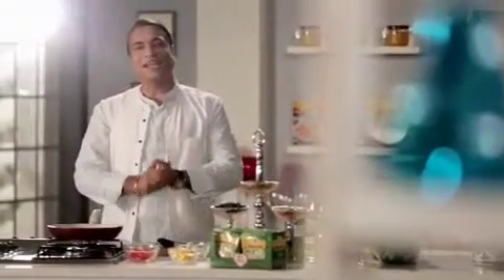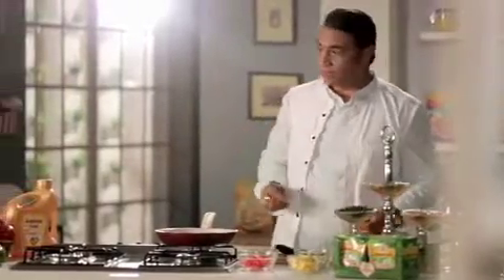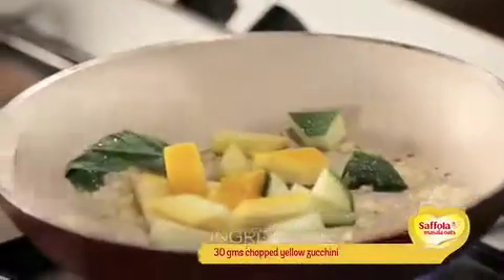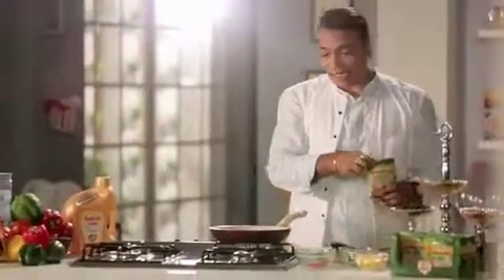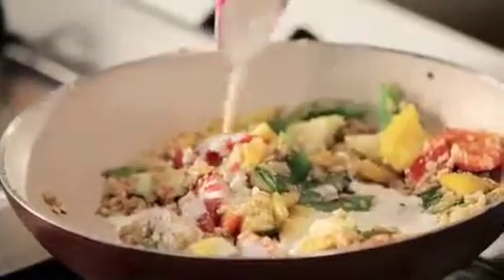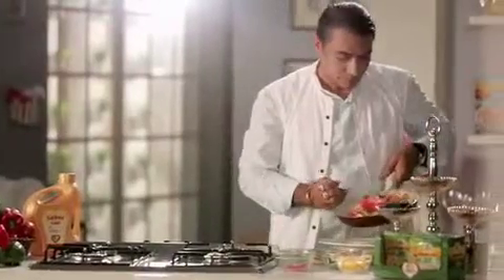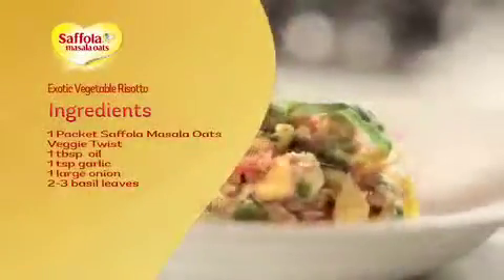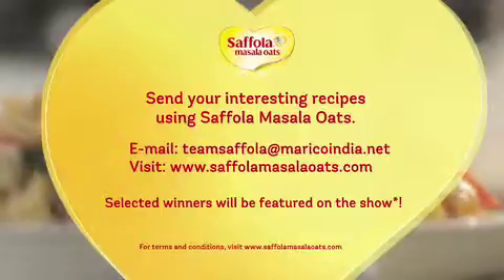EXOTIC VEGETABLE RISOTTO